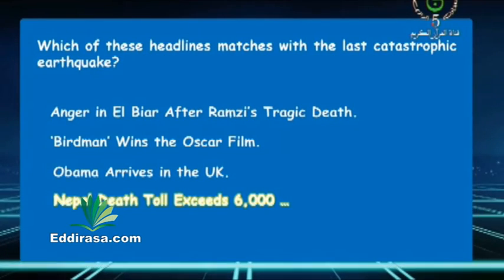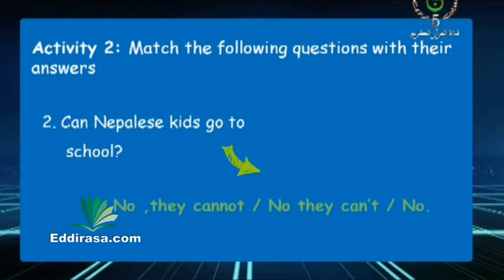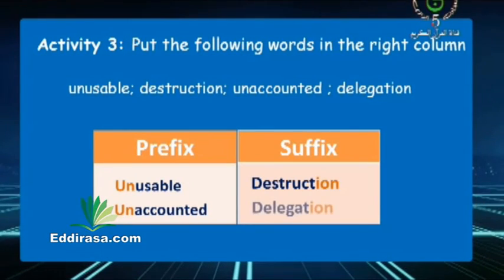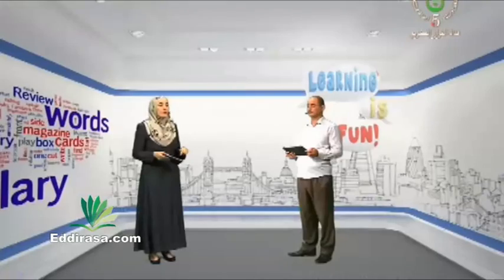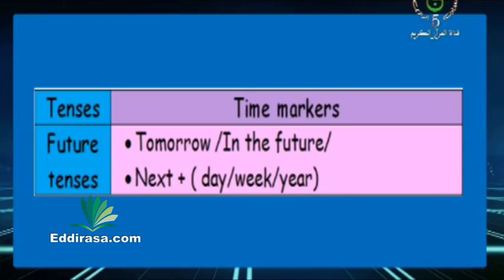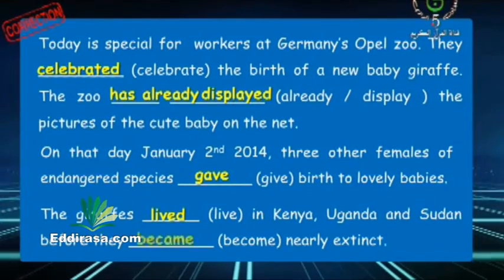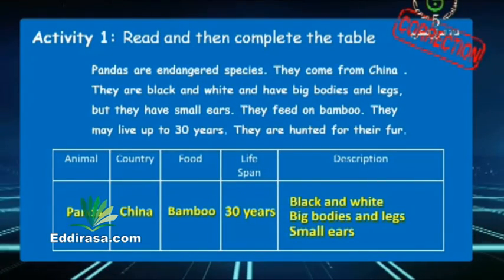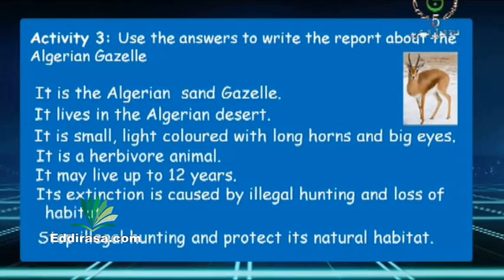Add the suffix 'ion' to root words - English 4AM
Course English 4AM : Add the suffix 'ion' to root words - English 4AM , for more Courses visit our
دروس اللغة الإنجليزية سنة رابعة متوسط